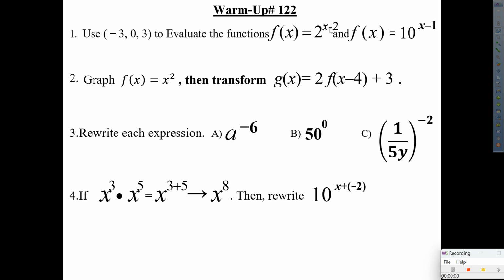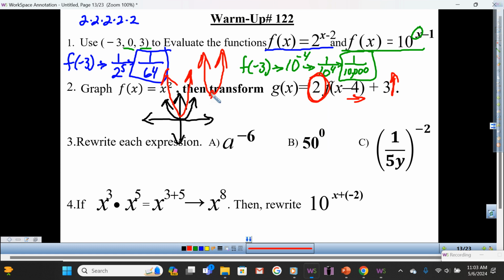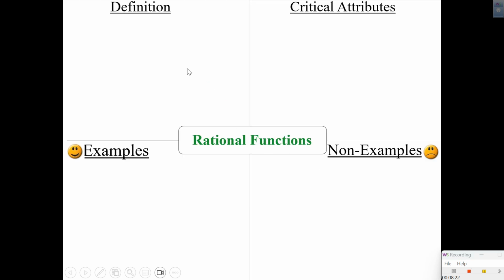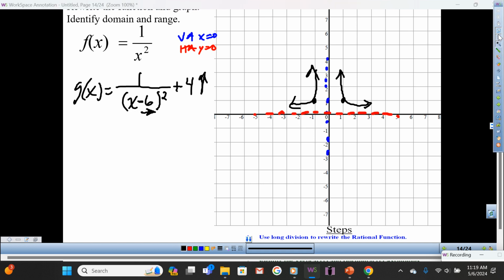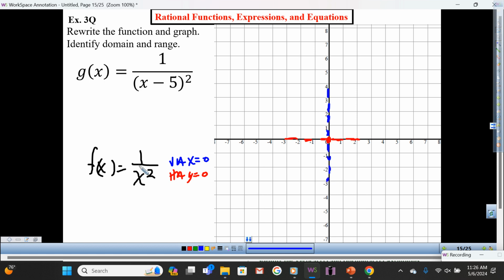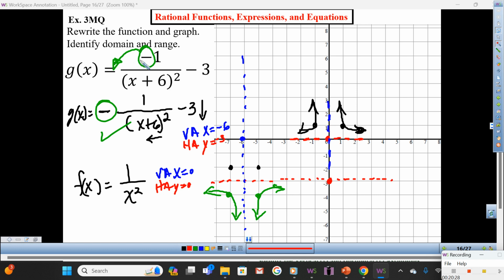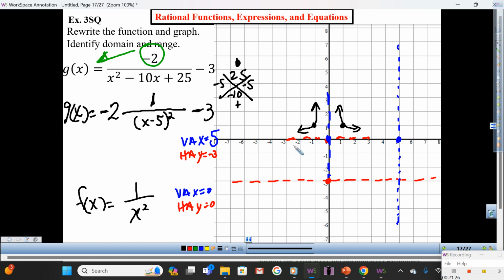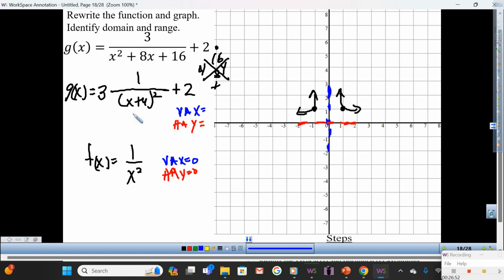Mr. Q's Transforming Complex Rational Functions